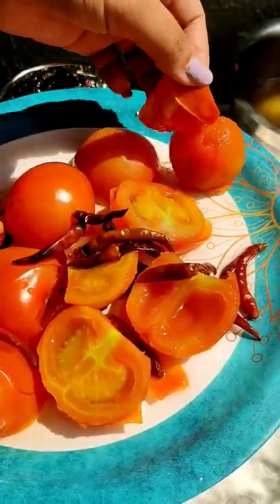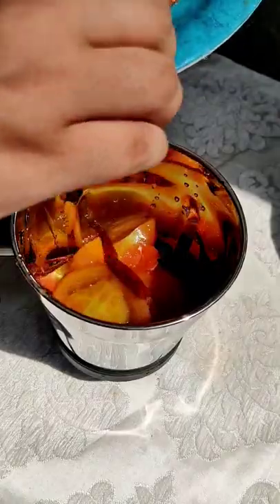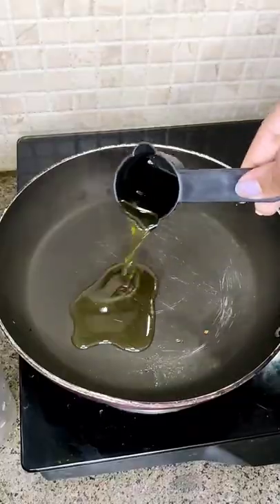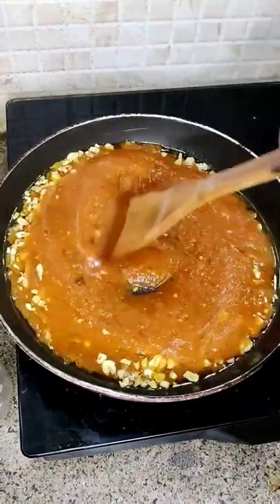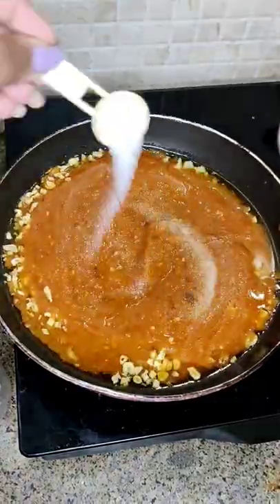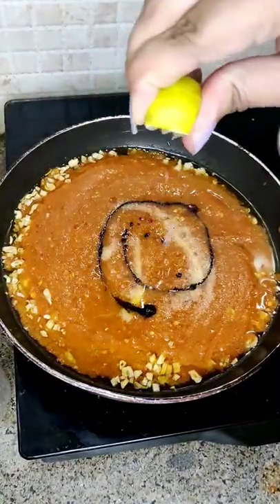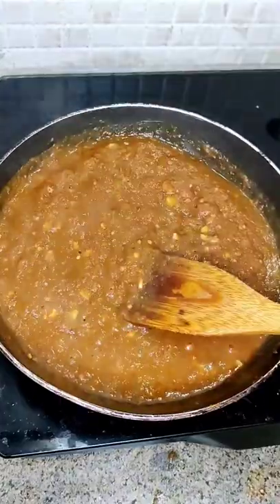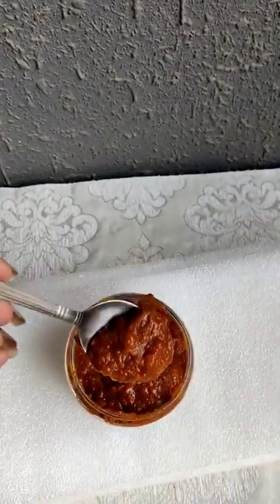Tasty Schezwan Chutney in just 5mins 😍😋